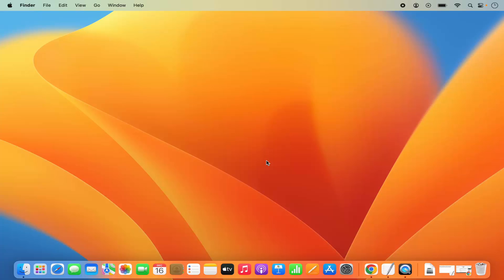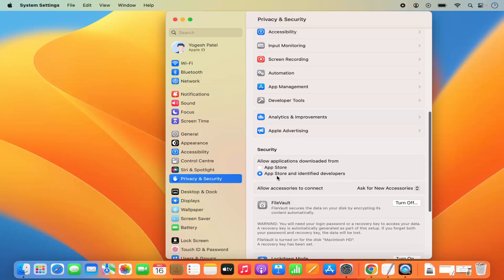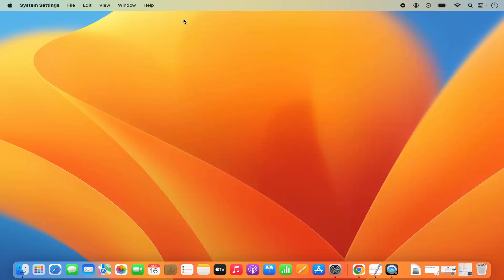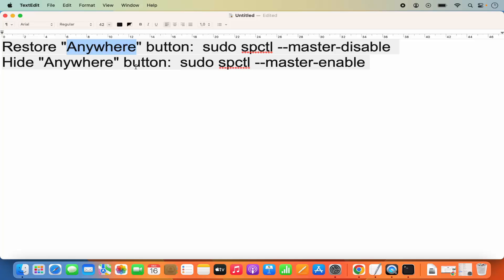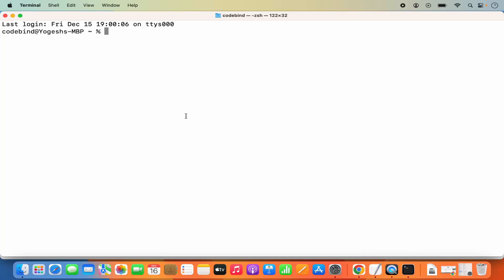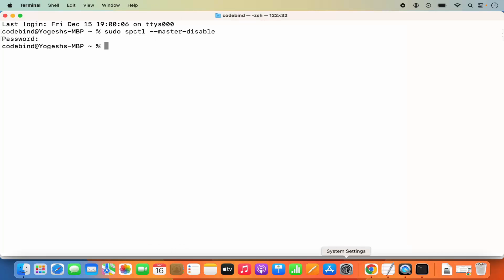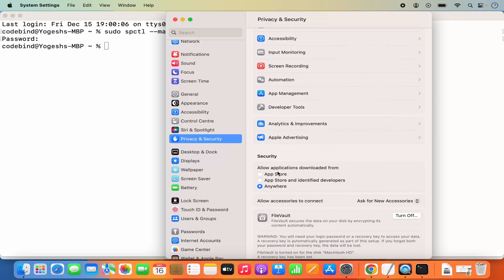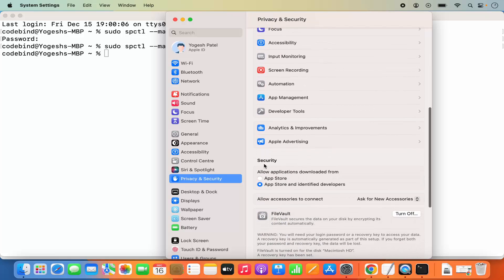How To Open Unidentified Developer Apps | Allow Downloads From Anywhere On Apple Mac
Encountering the "Unidentified Developer" error while trying to open an application on your Apple Mac can be frustrating, especially if you trust the source of the app. Fortunately, macOS includes a built-in security feature that allows you to bypass this restriction by allowing downloads from any source, commonly referred to as "Allow Apps From Anywhere." In this tutorial, we'll guide you through the steps to open unidentified developer apps and enable the "Allow Downloads From Anywhere" option on your Apple Mac, ensuring you have the flexibility to install and run apps from various sources without encountering security prompts.

Follow these simple steps to enable the "Allow Downloads From Anywhere" option on your Apple Mac:

1. **Open System Preferences:**
   - Click on the Apple menu () in the top-left corner of your screen and select "System Preferences" from the dropdown menu.

2. **Access Security & Privacy:**
   - In the System Preferences window, locate and click on the "Security & Privacy" icon.

3. **Unlock Security Settings:**
   - In the Security & Privacy window, navigate to the "General" tab.
   - If the lock icon in the bottom-left corner of the window is locked, click on it and enter your administrator password to unlock the security settings.

4. **Allow Apps From Anywhere:**
   - With the security settings unlocked, you'll see options related to app security.
   - Look for the section labeled "Allow apps downloaded from" and review the available options.
   - If you don't see an option for "Anywhere," it may be hidden.

5. **Show "Anywhere" Option (Optional):**
   - To reveal the "Anywhere" option, open Terminal from the Utilities folder in the Applications folder or use Spotlight Search (`Cmd + Space`) to search for "Terminal."
   - In the Terminal window, enter the following command and press Enter:
     sudo spctl --master-disable
   - You'll be prompted to enter your administrator password. Type it and press Enter.
   - After entering the command, close the Terminal window.

6. **Select "Anywhere" Option:**
   - Return to the Security & Privacy window in System Preferences.
   - You should now see the "Anywhere" option under "Allow apps downloaded from." Select the "Anywhere" option.

7. **Confirm Changes:**
   - After selecting the "Anywhere" option, you may be prompted to confirm your action. Click on the "Allow From Anywhere" button to confirm.

8. **Run Unidentified Developer Apps:**
   - With the "Anywhere" option selected, you can now open and run apps from unidentified developers without encountering security prompts.

By following these steps, you can easily enable the "Allow Downloads From Anywhere" option on your Apple Mac, giving you the freedom to download, install, and run apps from various sources without restrictions. While it's important to exercise caution when downloading apps from unknown sources, enabling this option provides flexibility and convenience when accessing trusted applications from developers outside the Mac App Store.